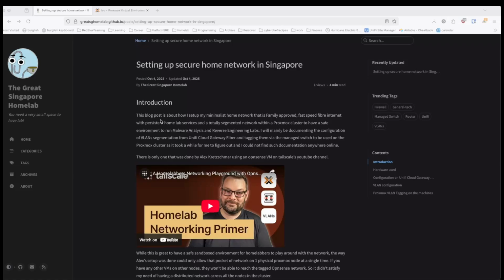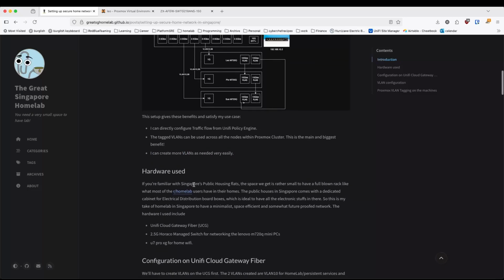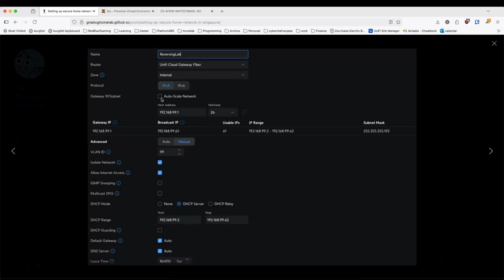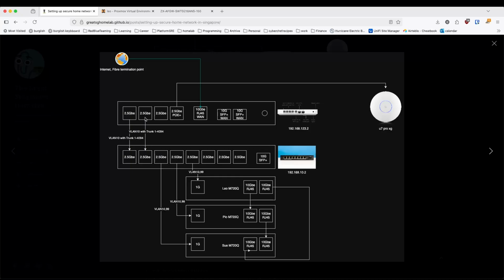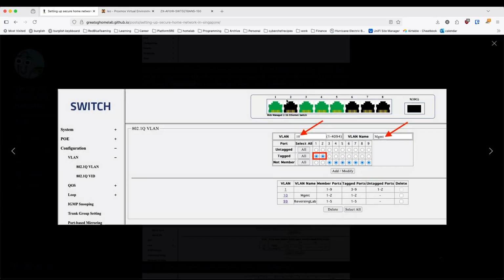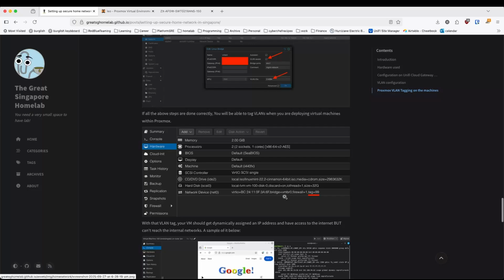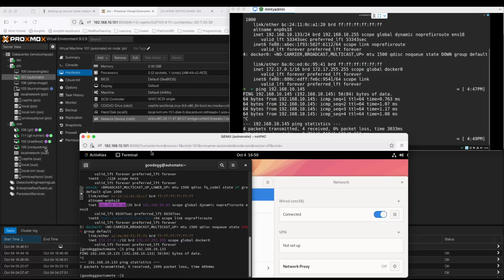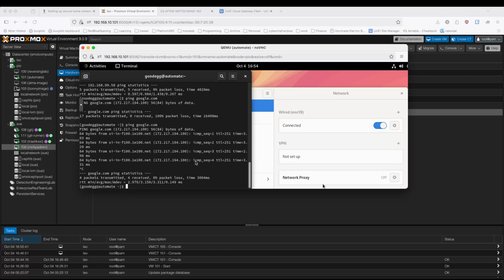Home lab guide: how to engineer a secure home network in Singapore HDB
Ready to take your home network from a flat, insecure playground to a professionally segmented and secure fortress? 🚀 In this deep-dive tutorial, I'll show you exactly how to implement VLAN segmentation across your entire homelab, from your firewall to your Proxmox cluster.

► X540-T2 10GbE
► PCIE16 Riser Card 01AJ940

In this video, we cover the complete end-to-end process:
✅ Firewall/Router: Setting up the VLANs and firewall rules that control traffic between them.
✅ Managed Switch: Configuring trunk ports (to carry all VLANs) and access ports (to assign devices to a specific VLAN).
✅ Proxmox Nodes: Creating a VLAN-aware Linux Bridge so your virtual machines can be easily assigned to any secure network you've created.

Best of all, I'll cap it off with a live demo showing two VMs on the same VLAN but on different Proxmox nodes communicating seamlessly, proving the configuration works perfectly across your cluster!

Timestamps
0:00 Intro
1:10 Alex's Sandboxed OpnSense Lab
1:50 My Network Design for Distributed Networking
2:17 Benefits of my design
2:42 Hardware Used
4:10 Unifi Firewall Creating VLANs
5:27 VLAN trunking on Unifi
7:08 Initial setup of managed switch tips
8:20 Managed switch VLAN configuration
10:04 Proxmox VLAN configuration
11:03 VLAN tagging demo
14:31 Allowing internet connectivity on a VLAN